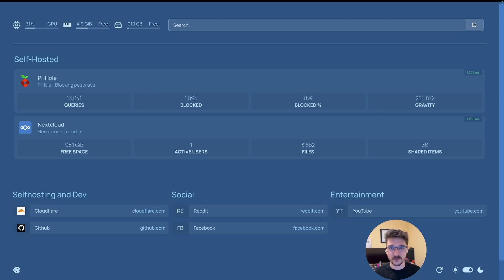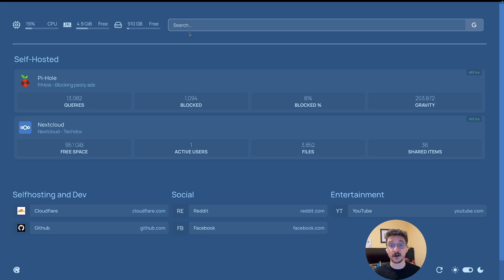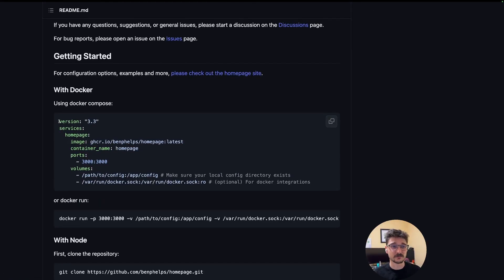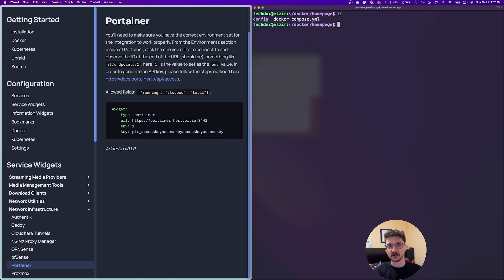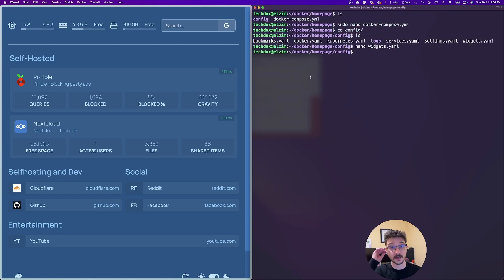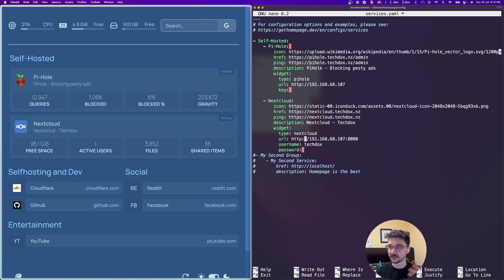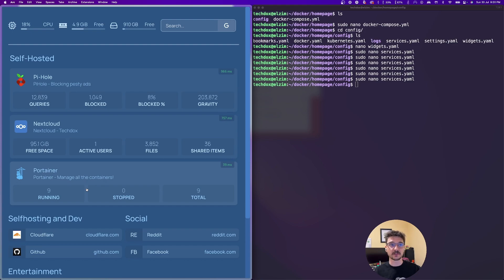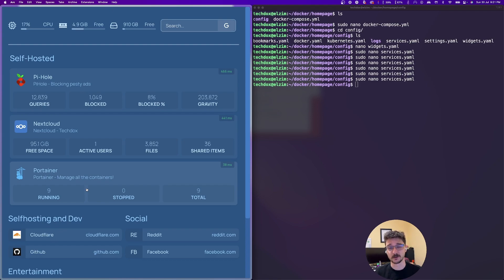Mastering Homepage: Your Ultimate Guide to a Personalized Self-Hosted Dashboard 🚀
Welcome to the ultimate guide on Homepage, the cutting-edge self-hosted dashboard that will revolutionize the way you manage your digital life! Join us as we walk you through the step-by-step installation, configuration, and hands-on demonstration of Homepage's incredible features. Say goodbye to scattered tabs and information overload - say hello to a sleek, efficient, and intuitive digital workspace. Maximize your productivity and take control of your online life with Homepage! Let's dive in together! 🌟

Timestamps:
0:00 Introduction
2:10 Docker Compose Overiew
2:58 Homepage Configuration Options
3:30 Config Overiew
6:38 Adding a Service - Portainer
7:10 Closing Thoughts